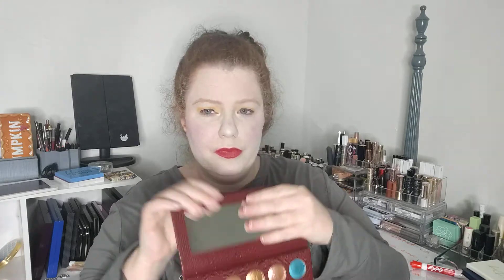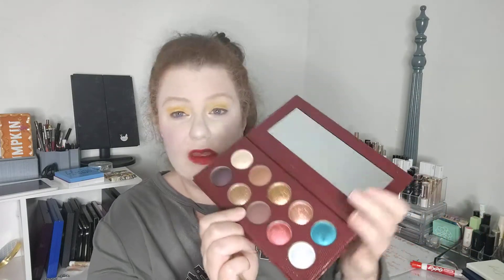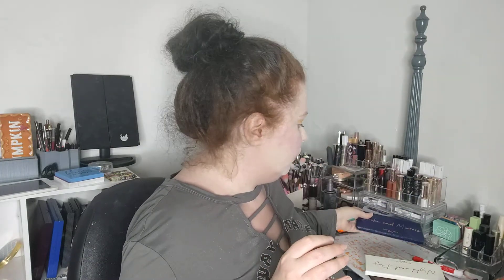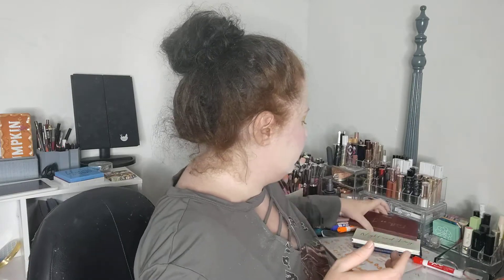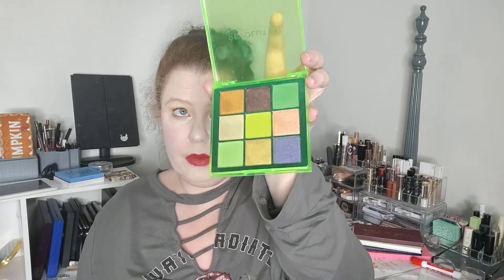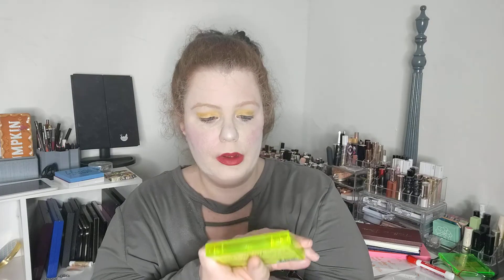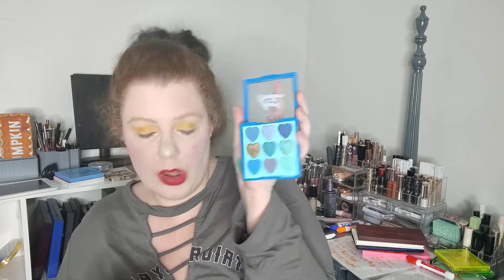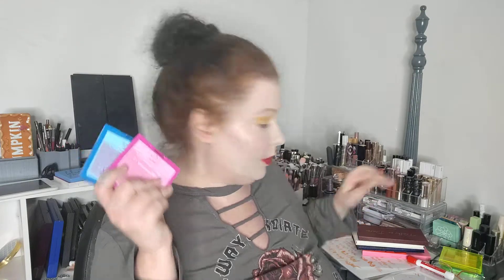weekly pallet rundown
On this episode of weekly palette roundup we are going to talk about makeup revolution and I heart makeup palettes some are good some were terrible